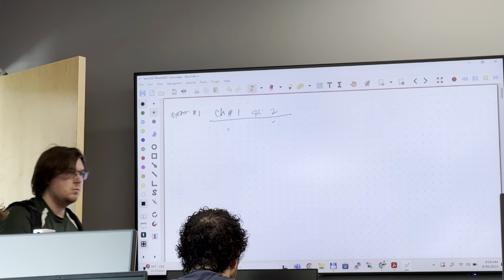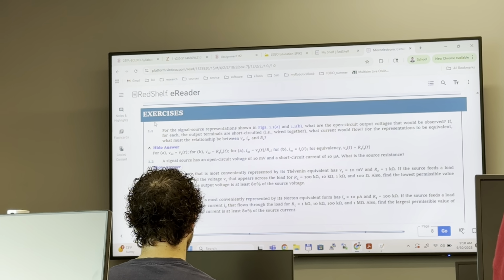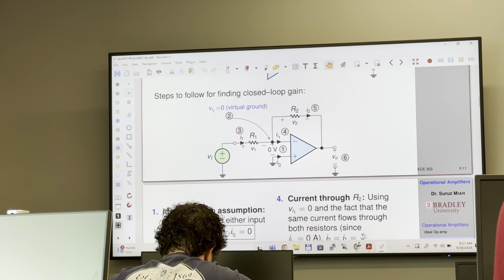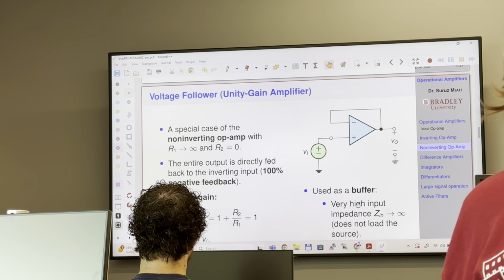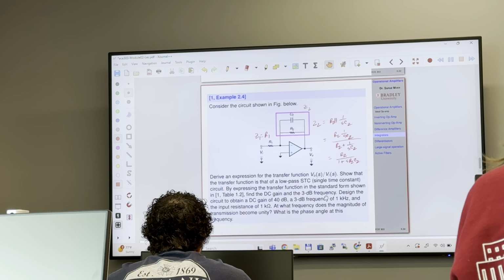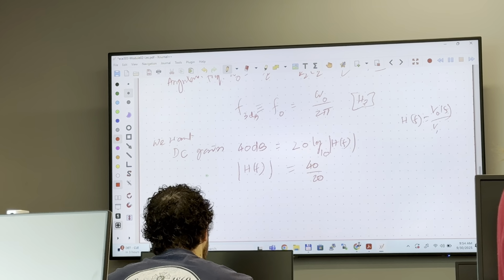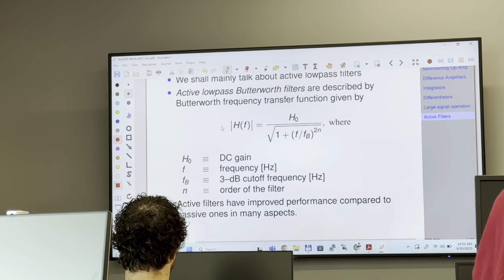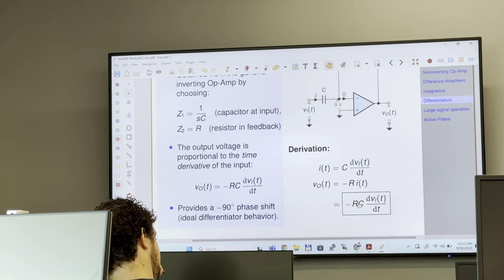ECE 303 9/30